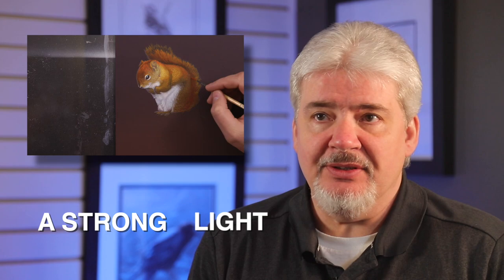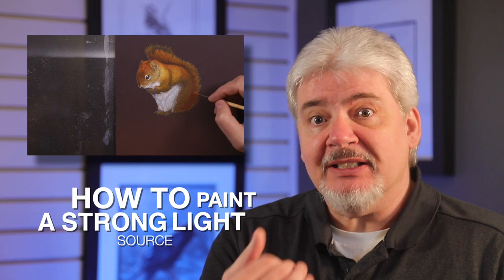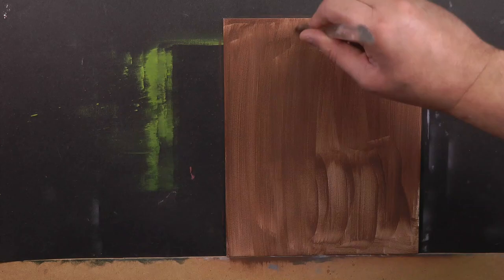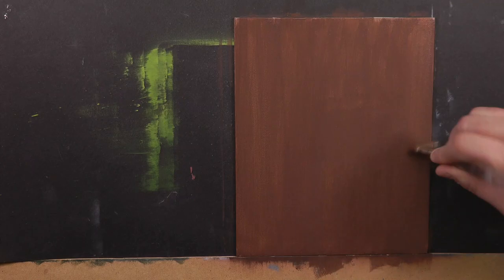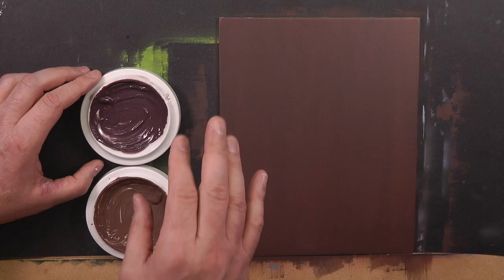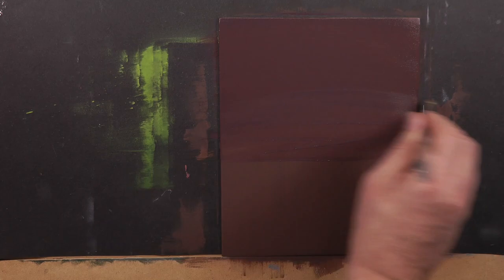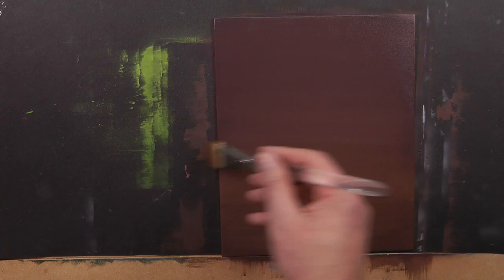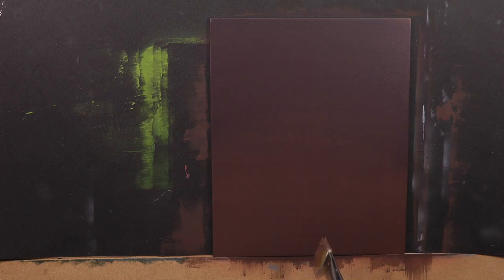How To Paint A Strong Light Source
In this video I will show you how to paint a strong light source on a subject to create a glowing effect. I will use this strong lit red squirrel to demonstrate how the use of high contrast and warm and cool colour theory to create strong lighting effects in your art. Creating strong lighting in your subject matter is very important in creating high detailed art work. In this art tutorial I can show you the tricks and techniques used to create strong lighting and fine detail. This is the first part of a three part series of videos on how to paint a strong light source. - Derek C. Wicks